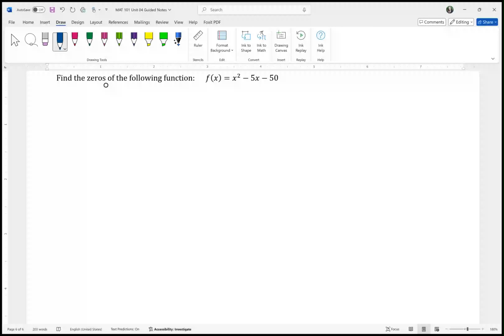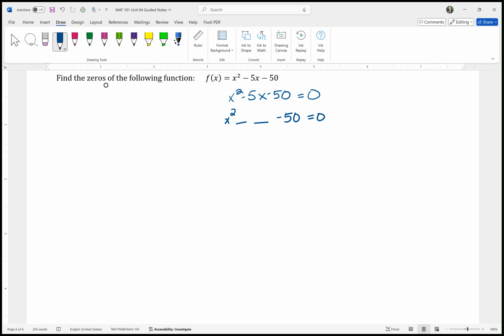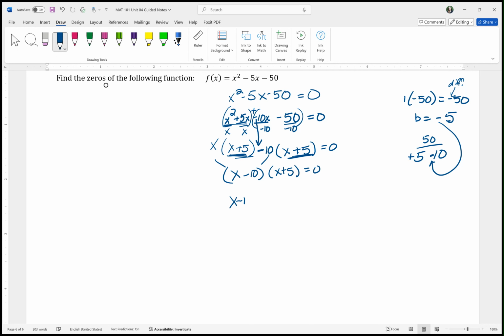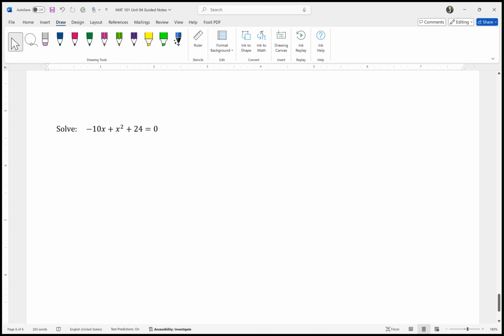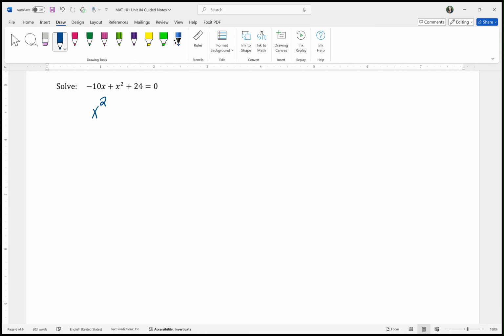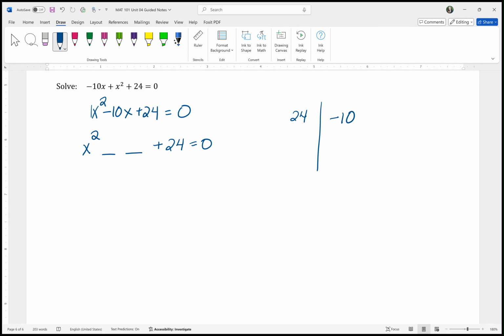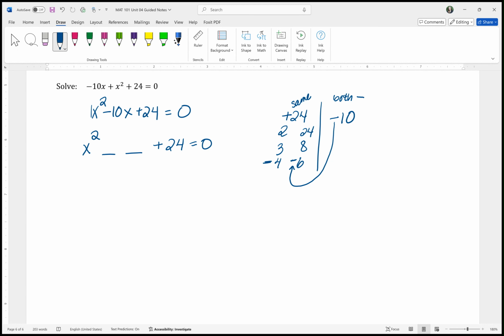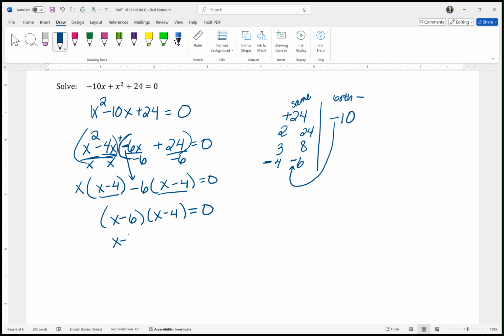Two Examples: Finding the Zeros and Solving a Quadratic Equation NOT in Descending Order